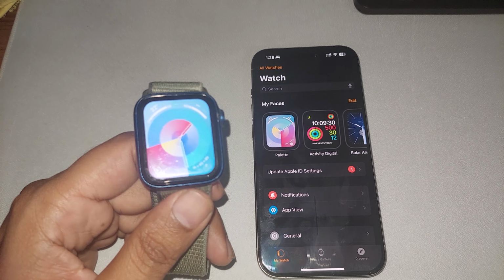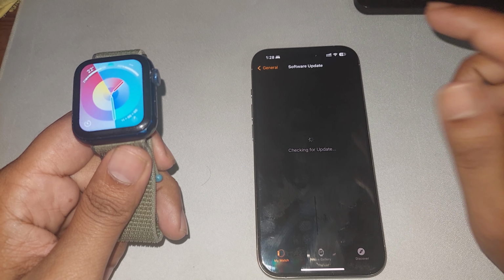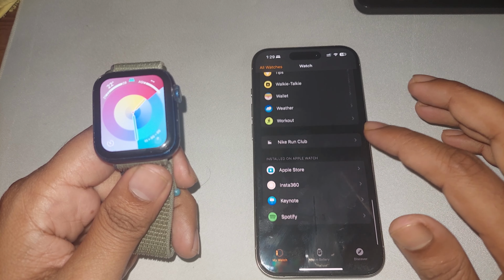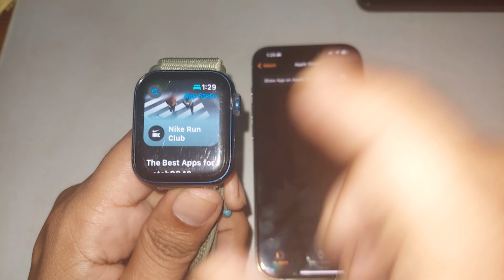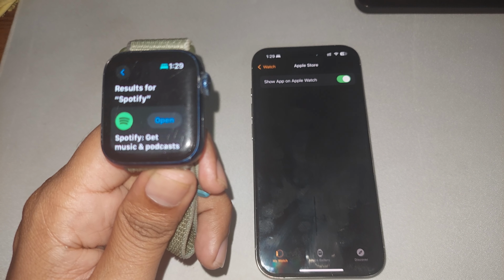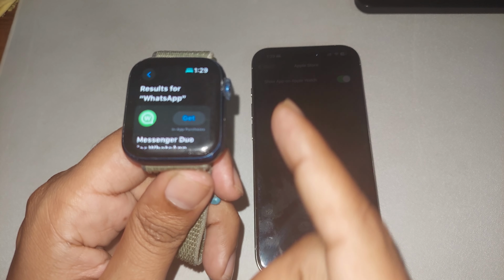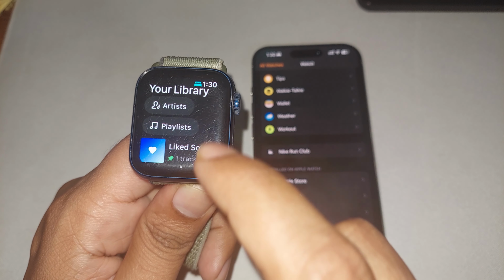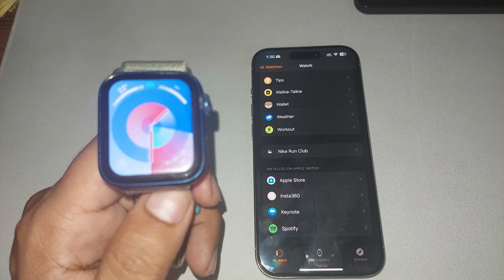How to install any apps on apple watch 2025 | Full Guide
You can add apps to your Apple Watch directly through the Watch's App Store, or through your iPhone's Watch app.

0:00 Intro
0:12 Update watch
0:28 Visible app store on Apple watch
0:45 Install apps on apple watch
1:40 Outro